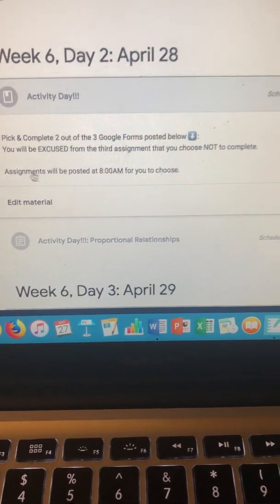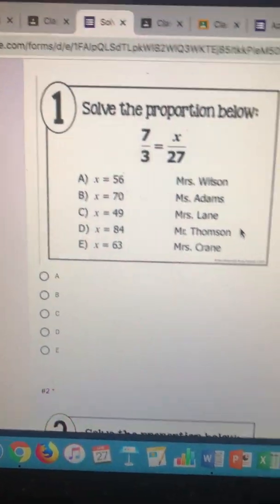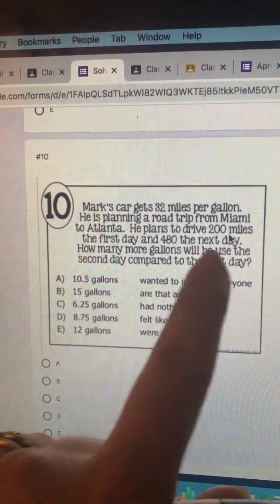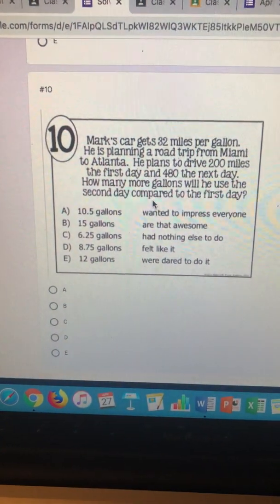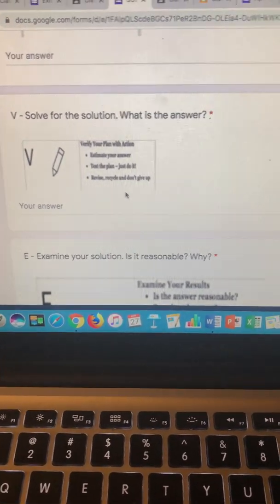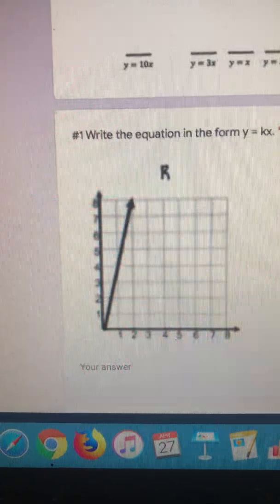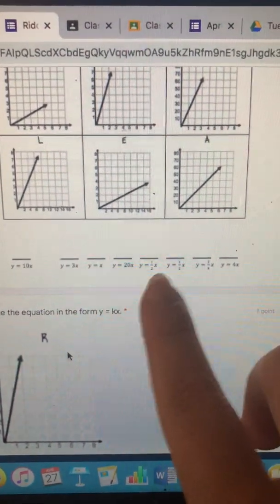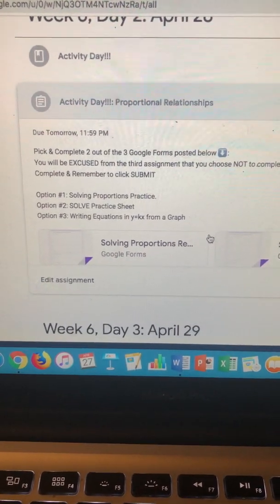7th grade Week 6, Day 2 April 28